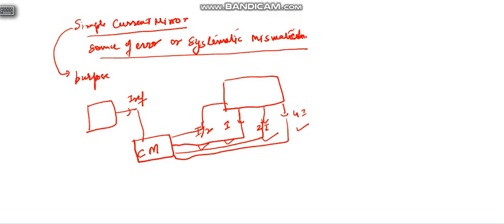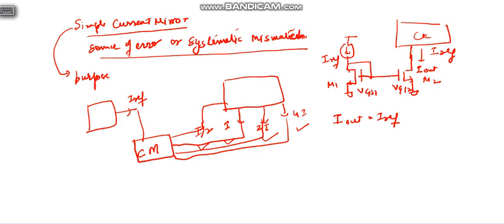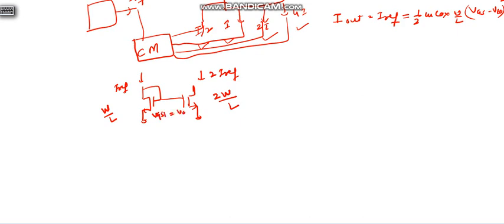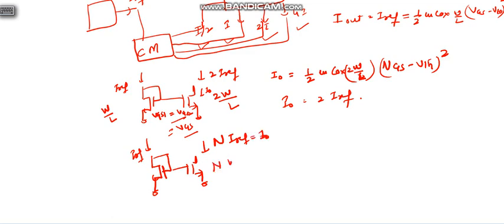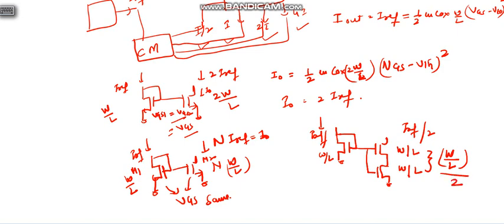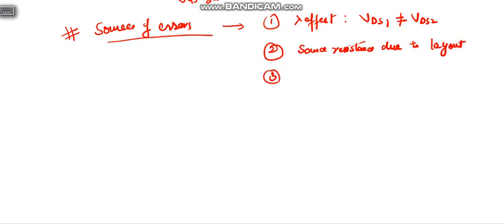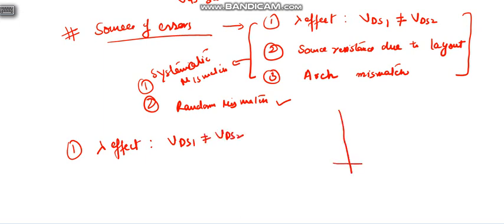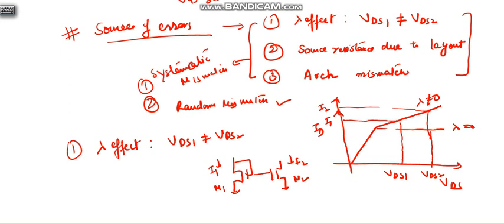analog ic design 36 Simple current mirror and sytsematic mismatch 1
Simple current mirror and systematic mismatch 1